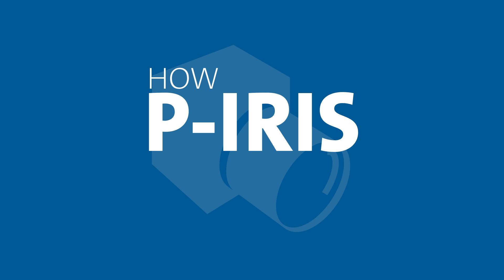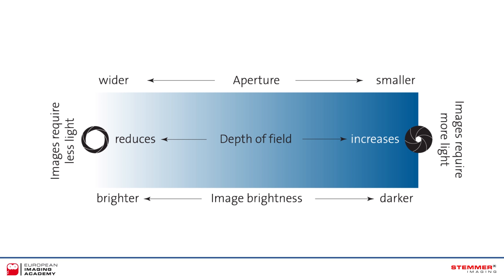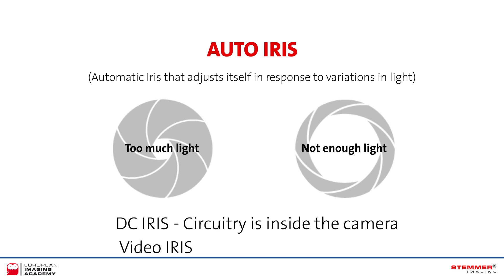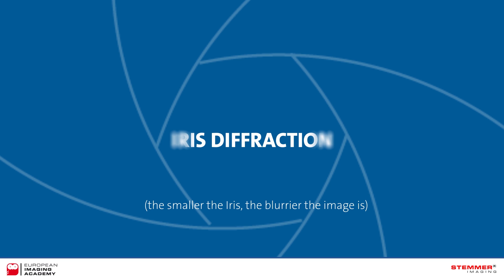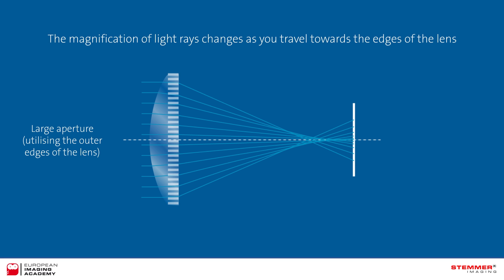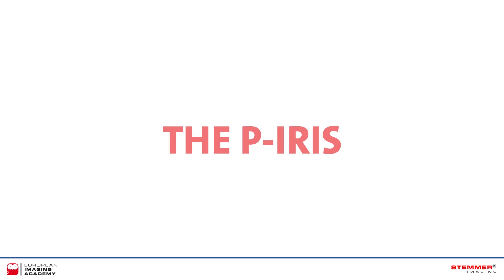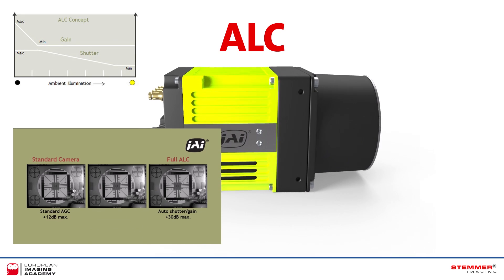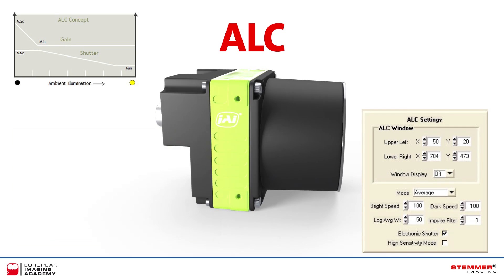How does the P-Iris work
Precise-iris control is usually found on the more expensive cameras. But what makes them so much better than the DC or Video, Auto-Iris options?

This video explanation covers why, explaining Iris Control, the Auto Iris, Iris Diffraction and Aberration along the way.

Download the infographic here

and find out more about the JAI Spark here